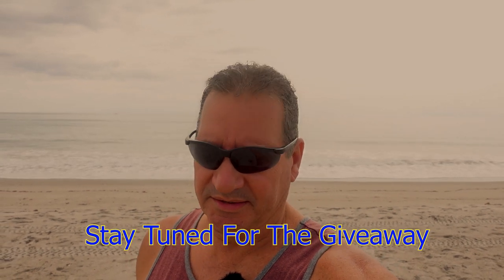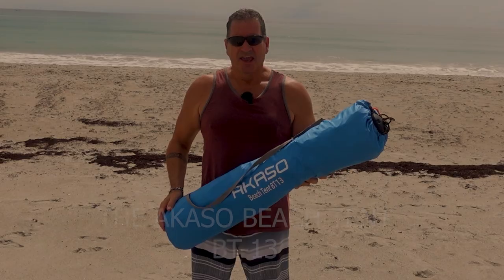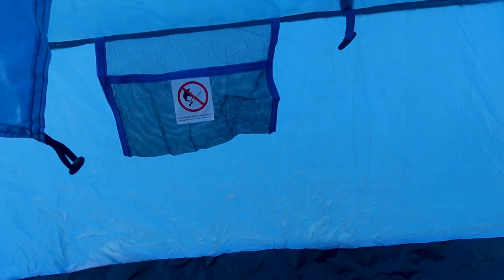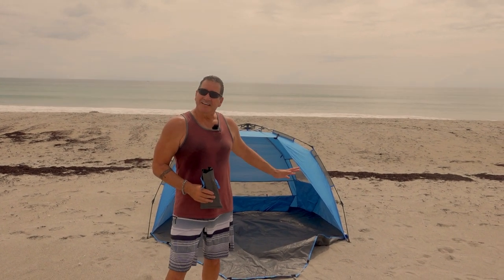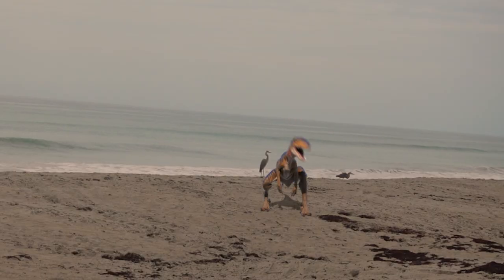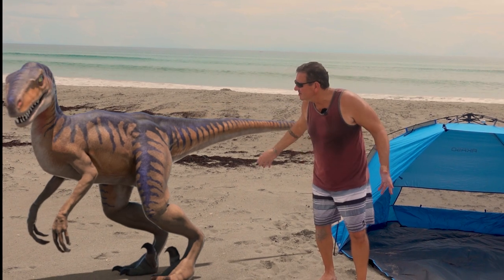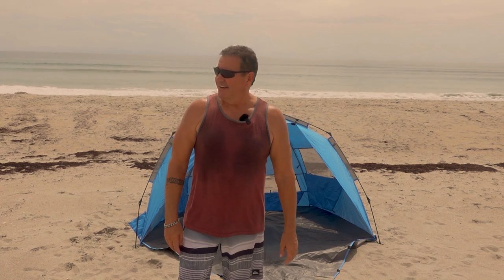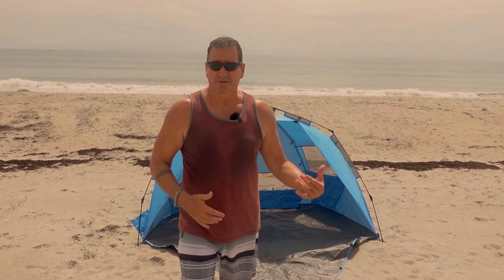Fastest Shelter Anywhere Review Giveaway AKASO Beach Tent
Checking out this  instant beach tent from AKASO. It's fast and has plenty of room, lightweight easy to carry. $69.99 with discount!

If sold out there, get it on AMAZON with another $8 discount:

I'm Bobby Gene, retired young to be caregiver for my wife, but after losing her to brain cancer I set out on motorcycle for three years to seek healing. To close the book on that final chapter, I sold our home and moved into my RV, 'The Independence'.  Together we traveled as far as possible for 3 years, hoping to inspire others who have suffered a loss, while discovering new destinations, new challenges, and amazing people.
Today I have a home base oceanside on the East coast of Florida. I travel, I cook, I DIY, I review, I live and I share the experiences!

Equipment:
Video Editor: Premier Pro and After Effects

MY GEAR!
(Best camera) Sony ZV1 Kit
(Best Lens) Sigma EF-M 16mm
Neewer Video Light Set
Rode Go Wireless Microphone System
Canon G7 X MkII
Zhiyun Crane- M2 3 Axis Gimbal
Insta360 One X Camera
DJI Mavic Pro Quadcopter
DJI Mavic 'Air' Quadcopter
GoPro Hero8 Black Action Camera
Canon EOS M50 Mirrorless Camera Kit
Canon EOS M50 Creator Kit Bundle
Elgato Key Light

FEATURED:
LionLadder 12' Telescoping
Ninja Foodi Grill and Air Fryer
AKASO DL-12 Mirror Camera
AKASO Trace 1 Dash Camera
Sunglife Solar Crank NOAA weather Emergency Radio
Ooni 3 Outdoor Portable Pizza Oven
3M Labs Vinyl Repair Kit

BETTER RV!
Protection:
RV Wheel Covers Kohree Heavy Duty
Shield One Advanced Ceramic Spray Polish
hOmelabs 4500 sq.ft. Dehumidifier
TireMinder Tire Pressure Monitor Sys.

A Better Ride:
SumoSprings Rear for Ford F-53 Chassis
Monroe Gas-Magnum RV Steering Damper
F-53 Chassis Anti-Sway Bar

Maintenence and Repair:
Squeeek No More Kit, Squeek Eliminator
Fini AirBoss Compressor 1.2 gal.
Cummins Onan 5500 Gen Fuel Filter
Cummins Onan 5500 Fuel Pump
Flow-Rite Battery Watering Sys.
12.5 FT Aluminum Telescopic Ladder

Clean:
Invisible Glass Premium Glass Cleaner
Thetford Bug and Black Streak Remover
Caught in A Freeze:
Camco 25' Heated Drinking Hose
Lasko Ceramic Space Saver Heater

Settin up!:
Camco Heavy Duty Leveling Blocks
Camco 20'RhinoFLEX Sewer Hose
15 FT Sidewinder Sewer Hose Ladder
Outdoor Patio Mat 9'X12'

Get Connected!
WiFi Range Extender
weBoost Cell Phone Signal Booster